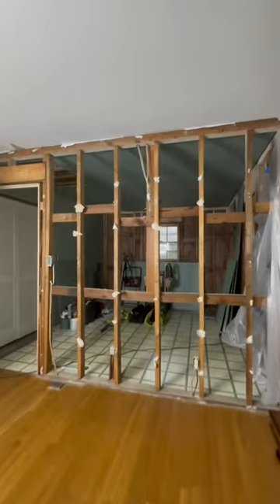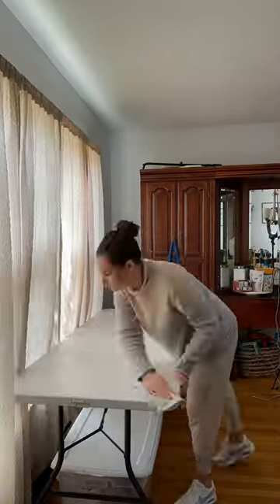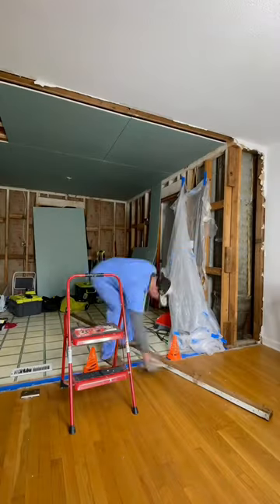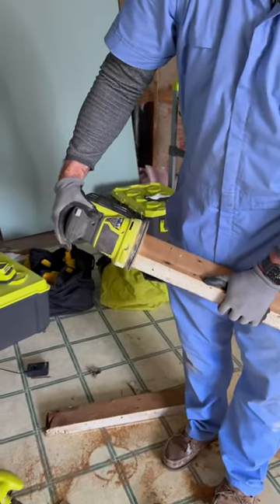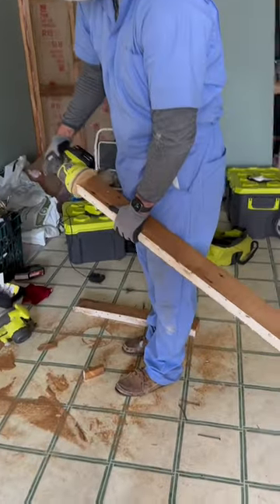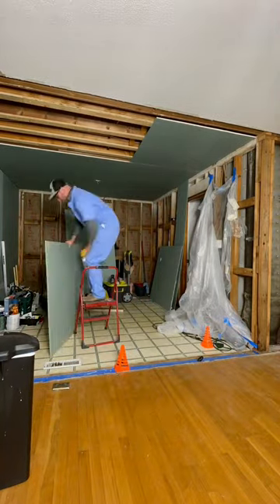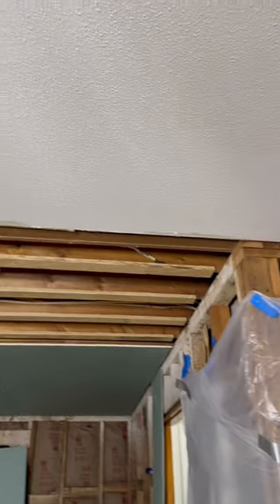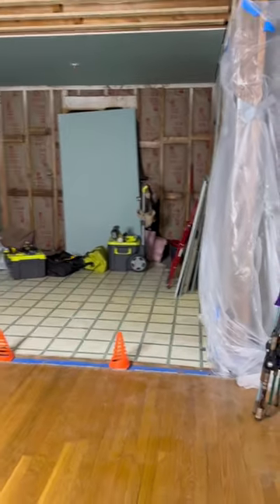Ep.24 KITCHEN RENOVATION | Prep to rip out hardwood floor and realizing our mistake with the ceiling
We are ripping out the hardwood floors to have the same flooring throughout the house. Also we are no going to have to figure out how to seamlessly combine the ceilings of both rooms since we had to lower ceiling in the first room 🫠

DIY renovations
Renovation series
Home projects
Renovating kitchen on a budget
Budget friendly renovations
1970s House
Renovating old house
Kitchen makeover
remodeling kitchen
Do it yourself kitchen
DIY channels
home improvement channels
renovation channel
knocking down wall
wall removal
open floor plan
1970s kitchen
load bearing wall
non load bearing wall
Structural wall in house
ripping up hardwood floors
getting rid of hardwood floors
open concept kitchen
installing drywall
drywall installation